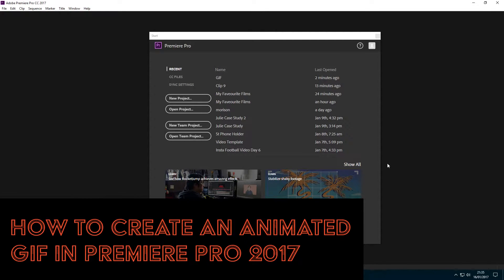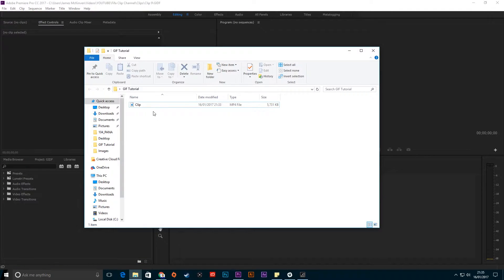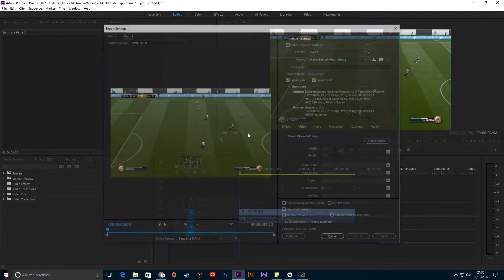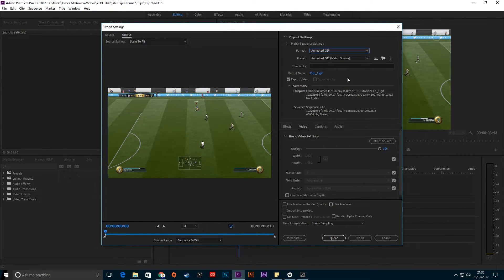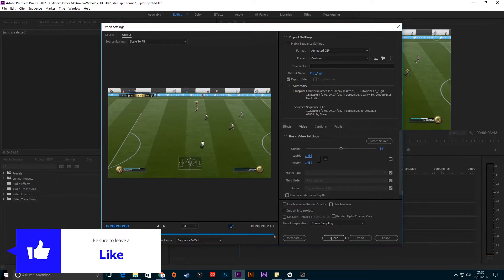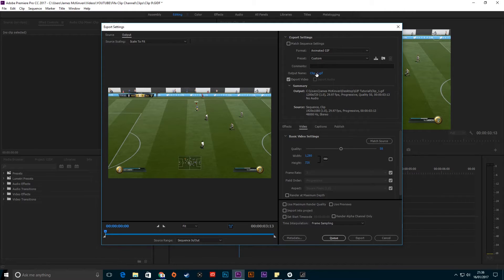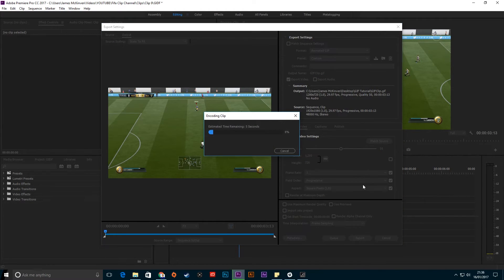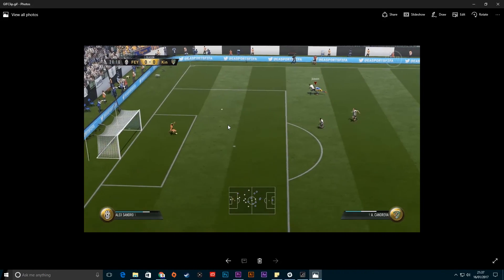How to Create an Animated GIF in Premiere Pro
Have you ever wondered how to make a GIF? Using Adobe's Premiere Pro, you can do so in seconds.

Gear I use to run my business:

Lumix GH5
Lumix G7
Rode Videomic Pro+
Shure SM58
Zoom H6
Zhiyhun Crane Plus
Manfrotto BeFree Live Tripod
Seagate External Drive 2TB
MacBook Pro 15
Apple Airpods
Aputure AL-198C LED Panel
USB-C dongle of choice

Pocket Casts